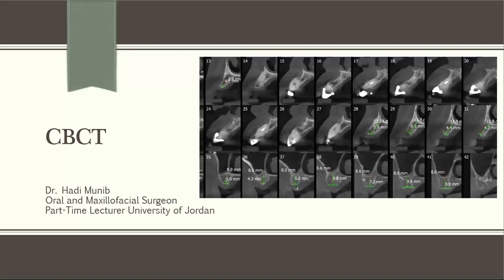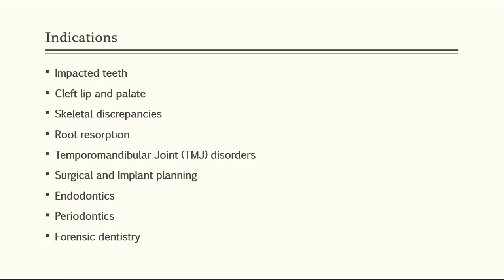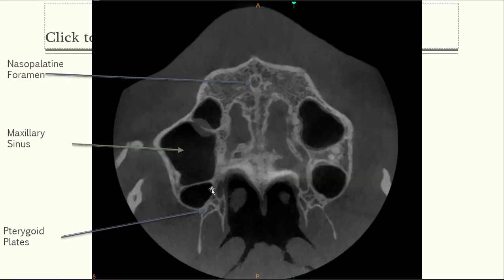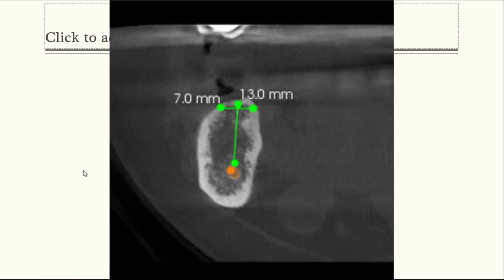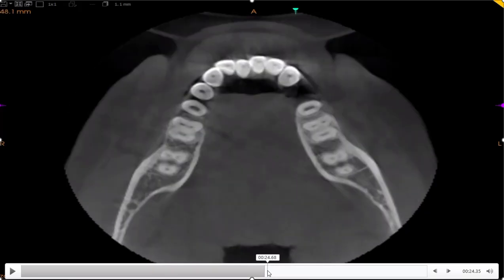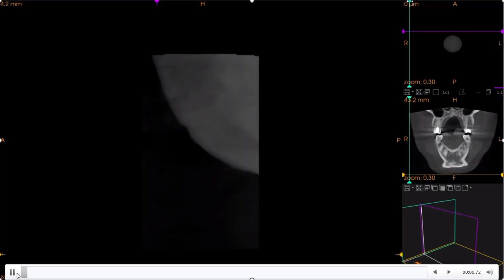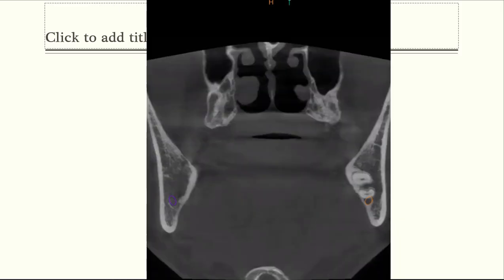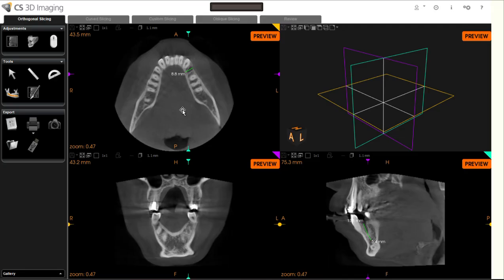Cone Beam Computed Tomography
This lecture discusses CBCT in dentistry in indications and brief anatomic orientation and to help guide in assessing the situation and to help in diagnosis